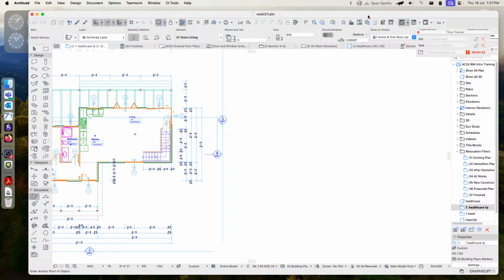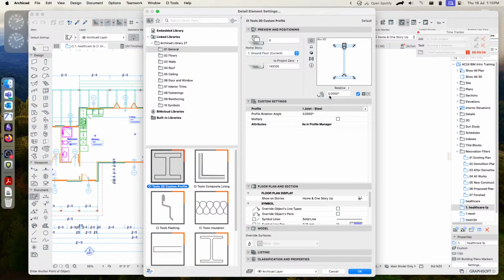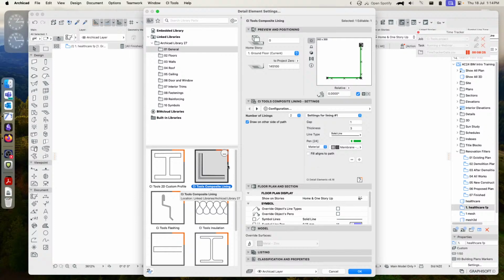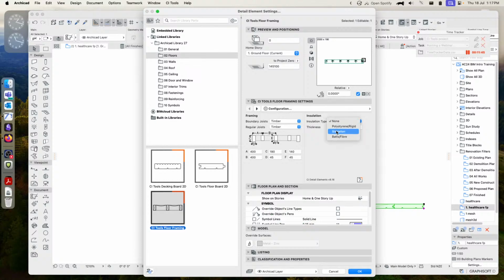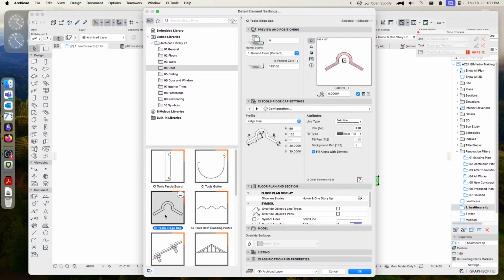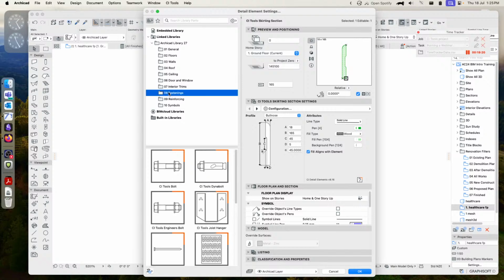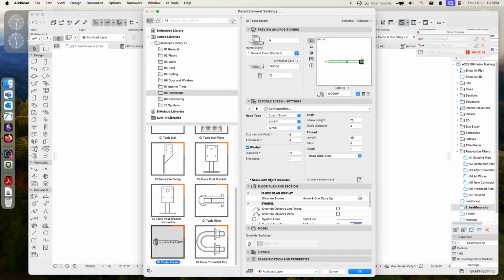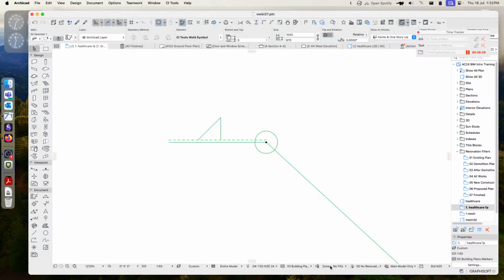Ci Detail Elements - Ci Tools Weekly Webinar - 18/07/2024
This week's webinar covers the Ci Detail Elements tool